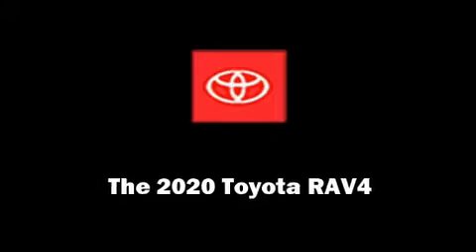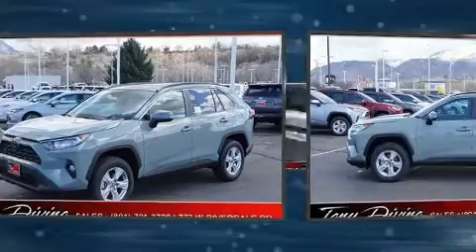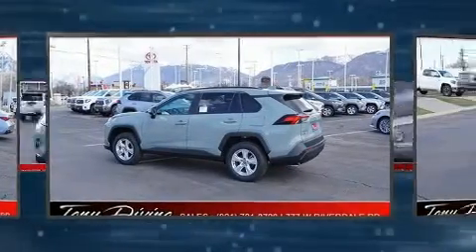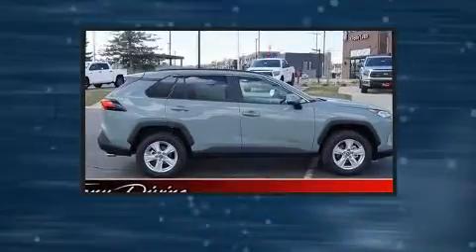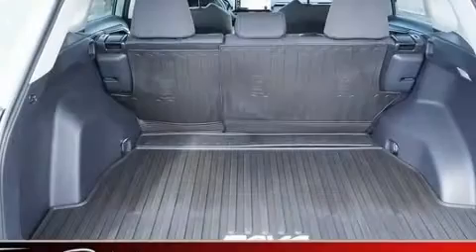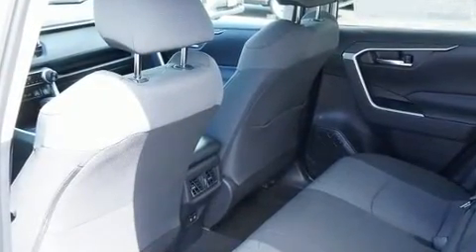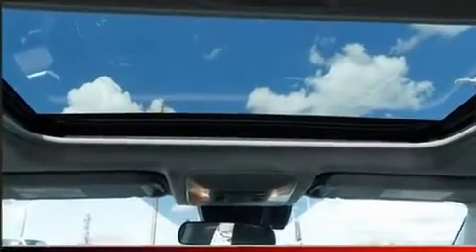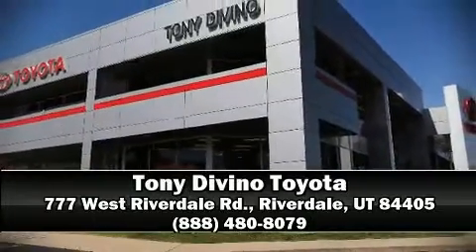2020 Toyota RAV4 XLE in Riverdale, UT 84405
777 West Riverdale Rd.

Introducing the 2020 Toyota RAV4. Under the hood you'll find a 4 cylinder engine with more than 200 horsepower, and for added security, dynamic Stability Control supplements the drivetrain. Toyota infused the interior with top shelf amenities, such as: a trip computer, heated seats, front dual-zone air conditioning, turn signal indicator mirrors, a power rear cargo door, rear wipers, and the power moon roof opens up the cabin to the natural environment. Audio features include an AM/FM radio, steering wheel mounted audio controls, and 6 speakers, enhancing the audio experience throughout the interior. Toyota ensures the safety and security of its passengers with equipment such as: dual front impact airbags with occupant sensing airbag, head curtain airbags, traction control, brake assist, ignition disabling, an emergency communication system, and 4 wheel disc brakes with ABS. Adaptive cruise control maintains a pre set distance behind the car ahead of you, simplifying highway driving and enhancing safety. Our experienced sales staff is eager to share its knowledge and enthusiasm with you. We'd be happy to answer any questions that you may have. Stop in and take a test drive!